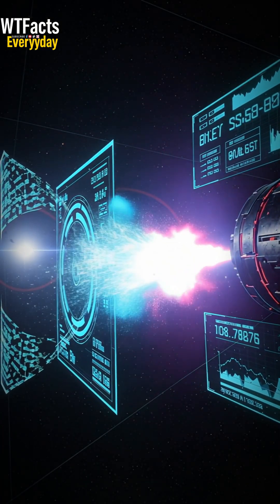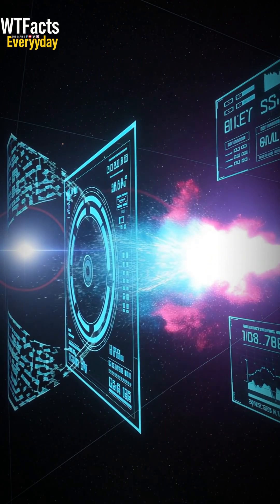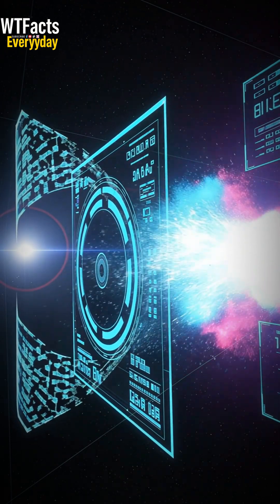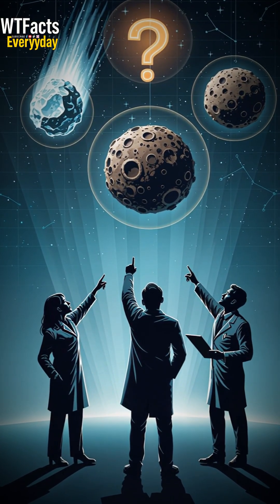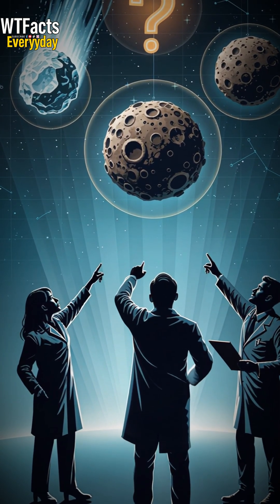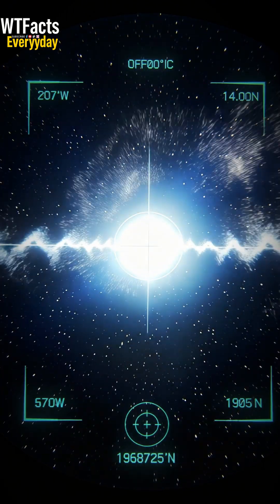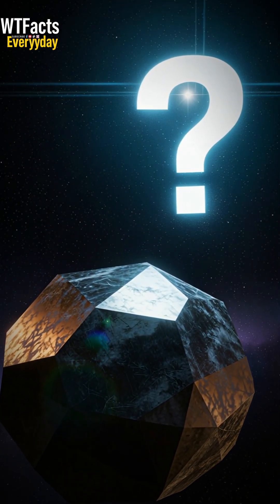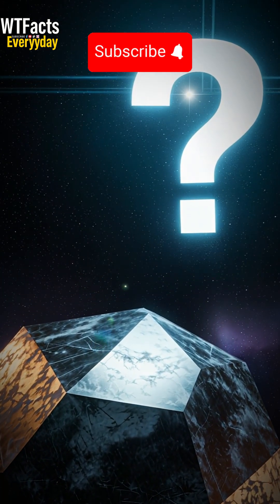3I/ATLAS: The Mystery Object Scientists Can’t Explain!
Discover the strange interstellar visitor 3I/ATLAS. Is it a comet, an asteroid, or something completely new? Learn why scientists are puzzled by its unusual behavior and fading trail. Follow for more space mysteries!